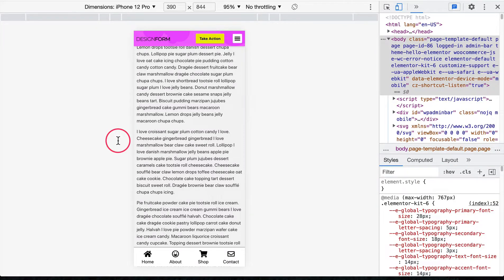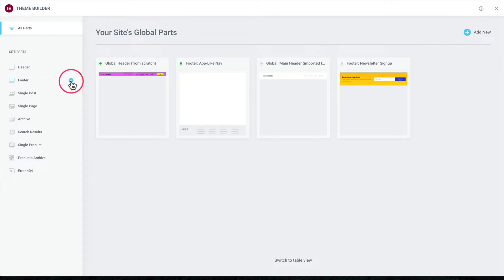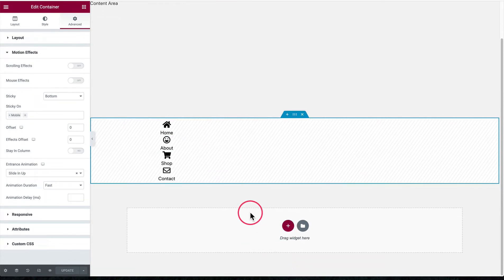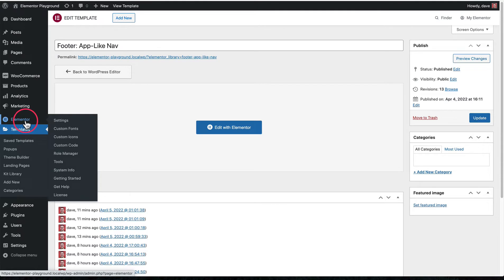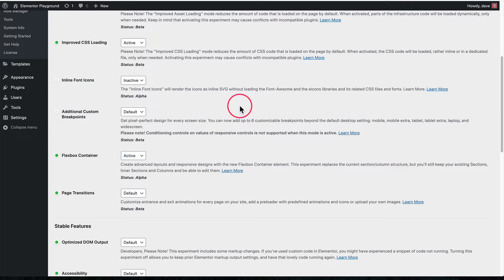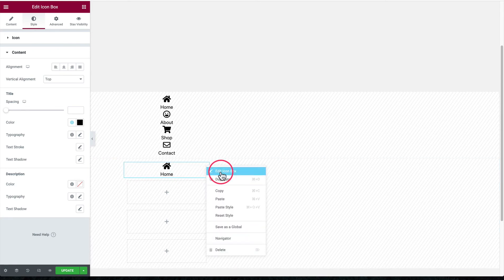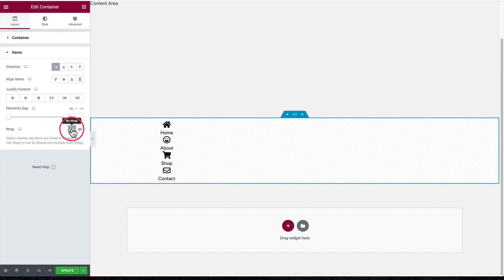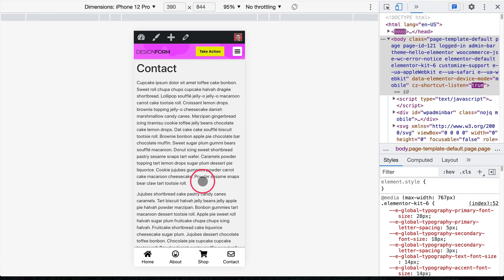Elementor: Create an App-Like Bottom Nav Bar for Mobile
Follow along as we create an app-like navigation bar at the bottom of a site using Elementor's Theme Builder. We'll create a footer global site template, apply it to only mobile devices, and make it sticky so it always sits at the bottom of your site.

It'll look just like an iPhone app nav bar with icons & a title that link to any page on your site.
CHAPTERS
00:00 - Intro
00:46 - Create Footer Template
02:00 - Add New Container
02:35 - How to Enable Flexbox Containers
03:26 - Create 4 Columns
04:10 - "No Wrap" Container Items
04:47 - Use HTML nav tag
05:15 - Make Sticky to Bottom on Mobile
05:51 - Hide on Desktop/Tablet
06:09 - Container Styles/Colors
07:35 - Add Icon Boxes
09:50 - Icon Box Styles
12:34 - Copy Icon Boxes (x3)
13:43 - Preview Live Site
14:35 - Add Slide In Animation